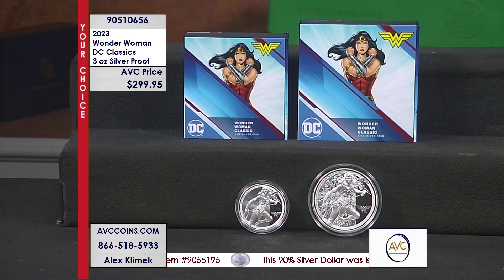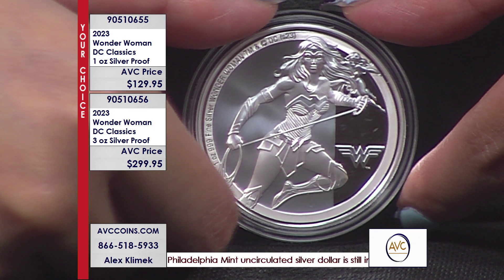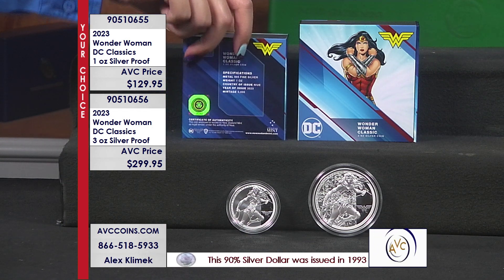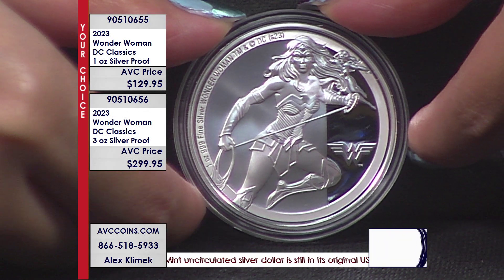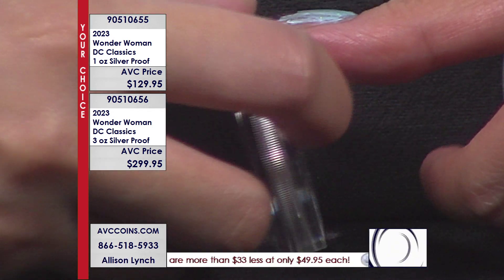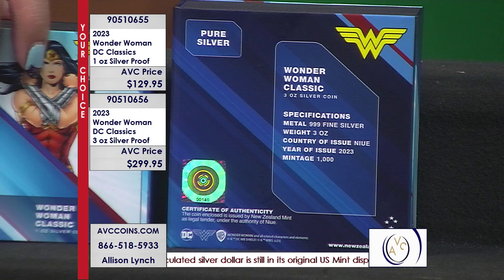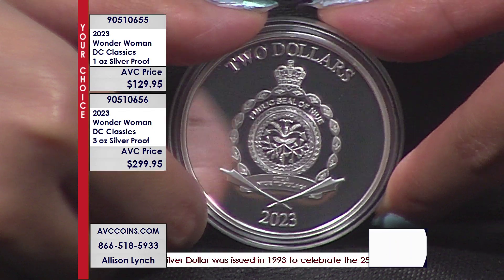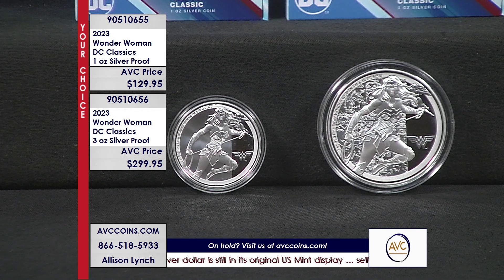2023 Wonder Woman DC Classics - 1 / 3 oz Silver Proof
2023 Wonder Woman DC Classics - 1 oz Silver Proof

2023 Wonder Woman DC Classics - 3 oz Silver Proof